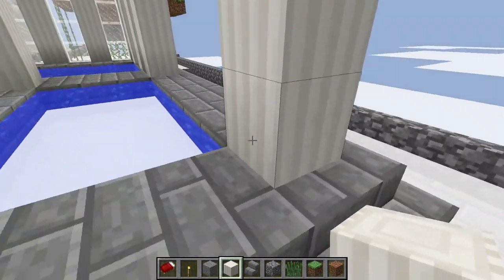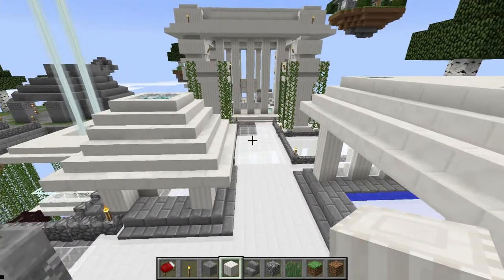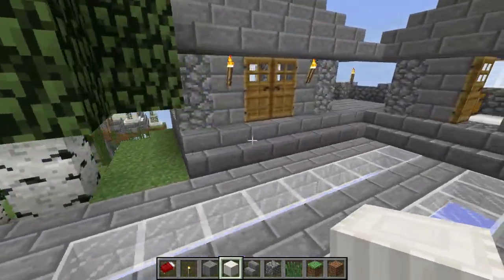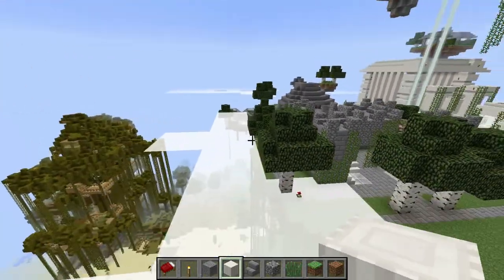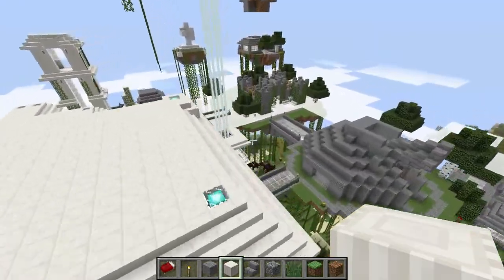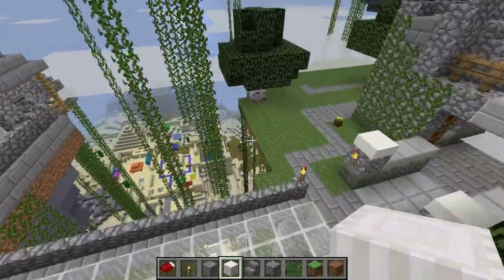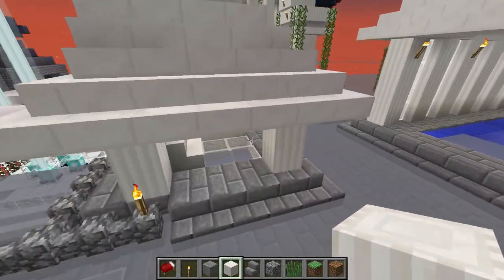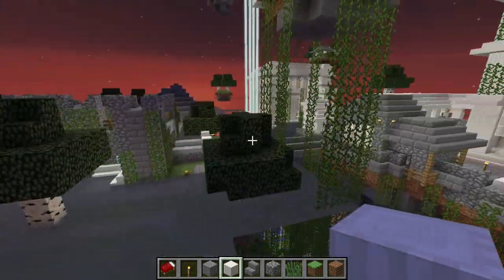Clay soldiers civilization project - Rebuilding the Sky town step 4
Hello everyone and welcome to the rebuilding of the Sky town , i'm Valaine and in this video i'm taking you through the progress on the reworked Sky town! i'm nearly finished with the build and after taking in some of your feedback i have changed the village to better reflect what you guys told me you wanted to see!